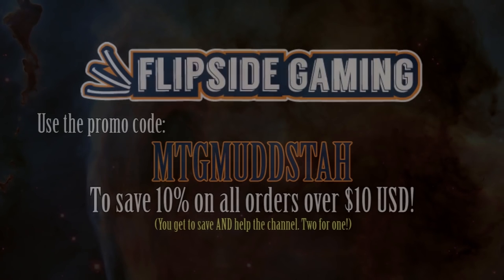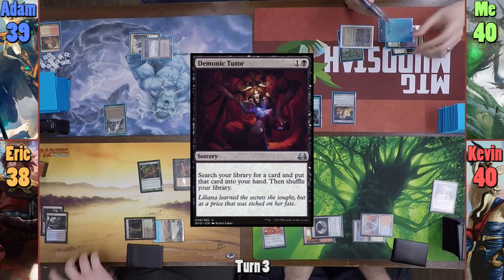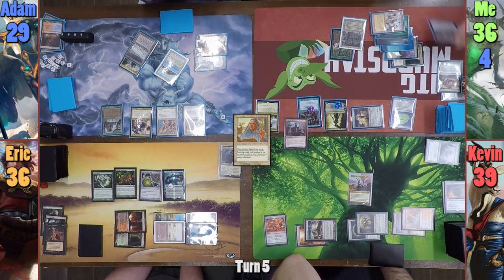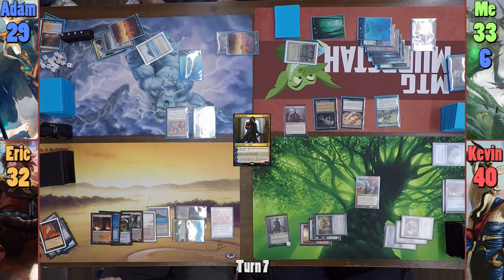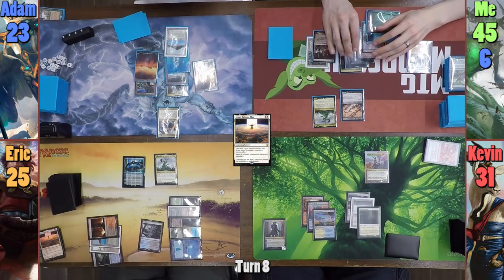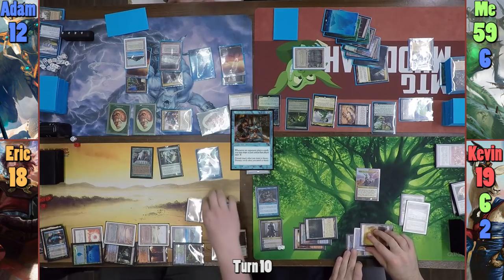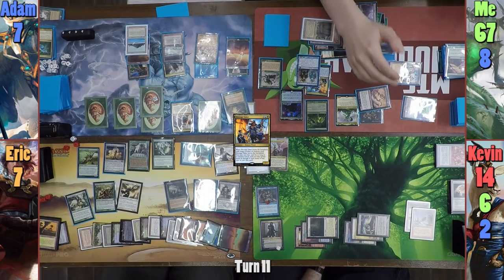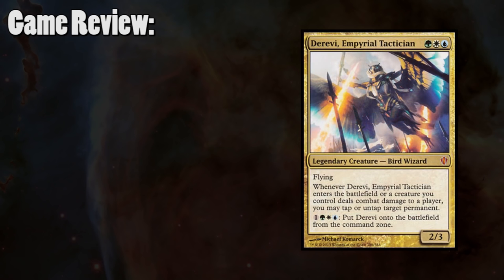Muldrotha vs Jodah vs Zedruu vs Derevi EDH / CMDR game play for Magic: The Gathering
►This game was filmed at Gamerz Co-Op in Montreal, QC